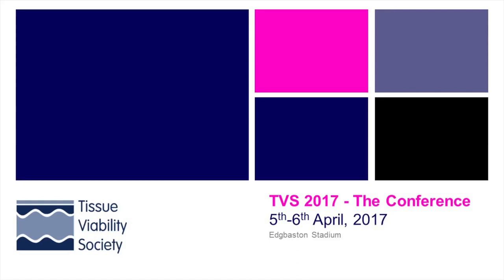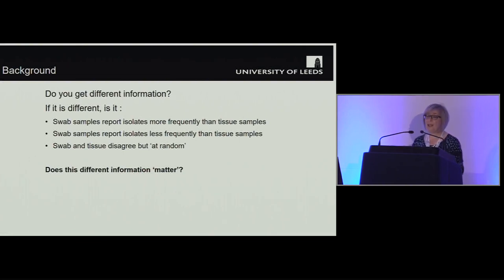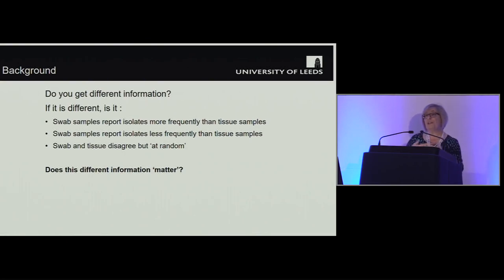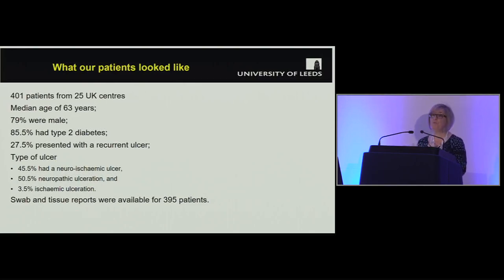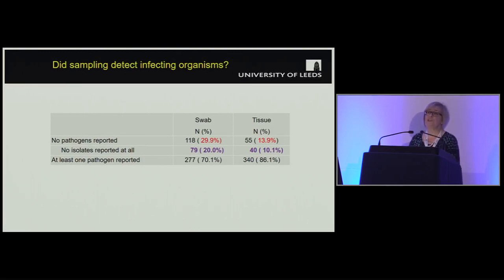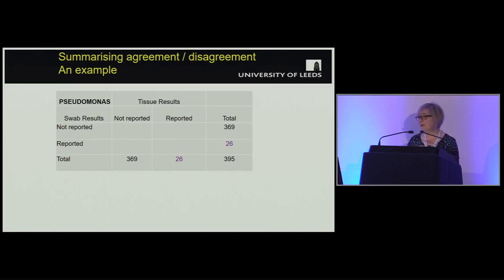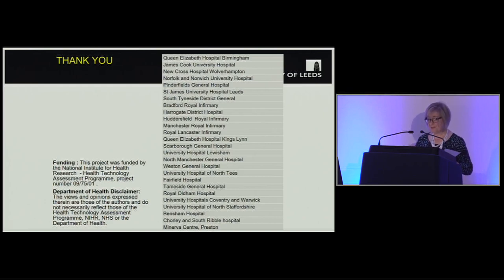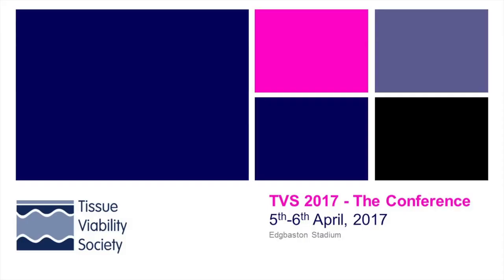TVS 2017 - The Conference, Edgbaston - Day 1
Prof Andrea Nelson - CODIFI trial - Wound swabbing VS tissue sample